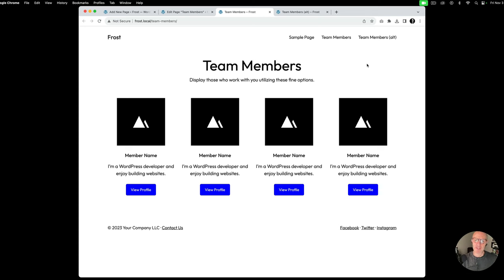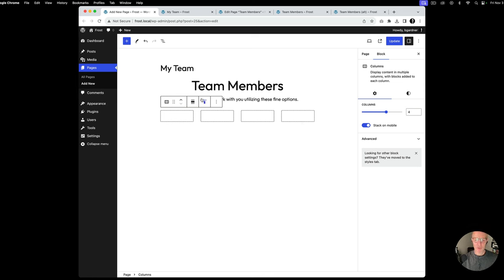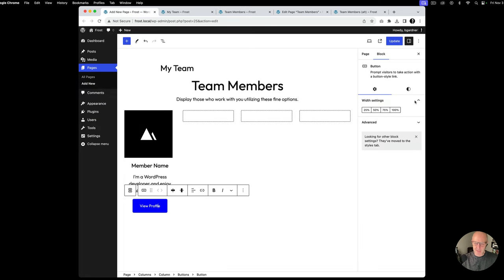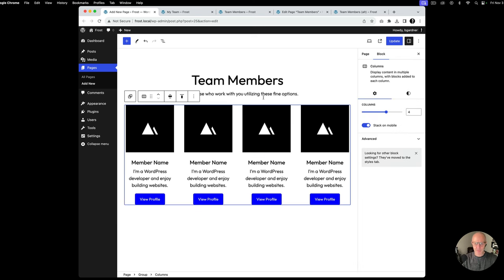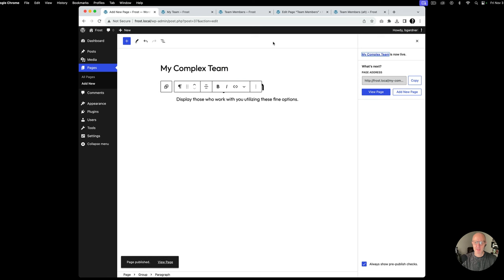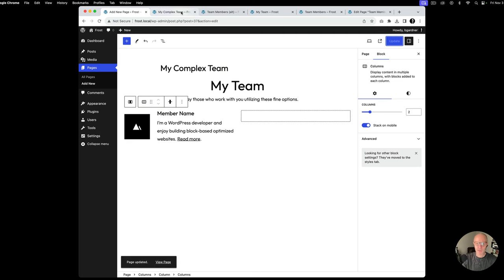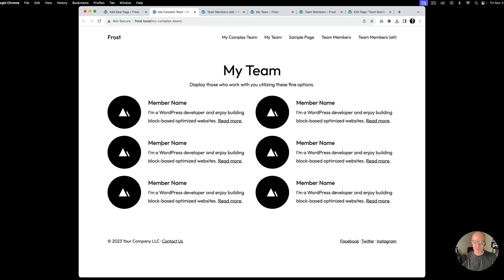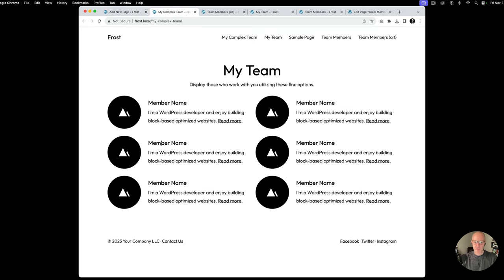How to Build a Team Page With WordPress Blocks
In our modern, interconnected world, establishing a robust online footprint is more critical than ever before. A key aspect of forging a solid digital connection with your audience is showcasing the people who power your brand. That’s where the value of a well-crafted team page comes into play.

With WordPress blocks, web designers and business owners alike can easily create a stunning team page that highlights each member’s unique skills, experiences, and personality. A page like this not only adds a personal touch to your website but also helps build trust and credibility with your audience.

In this video, join Brian Gardner as he guides you through building a team page using WordPress blocks. From choosing the proper layout and design to adding individual team member profiles, Brian will show you how to create a team page that truly represents your brand and resonates with your audience. So, if you’re ready to take your website to the next level, hit play.